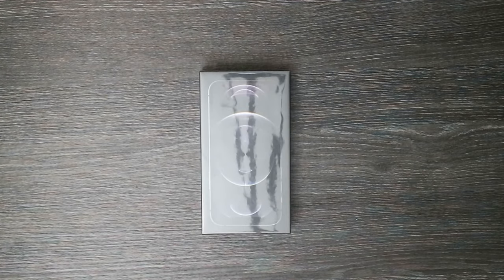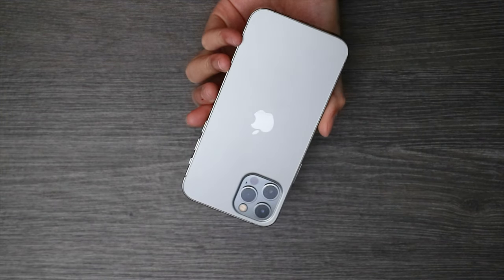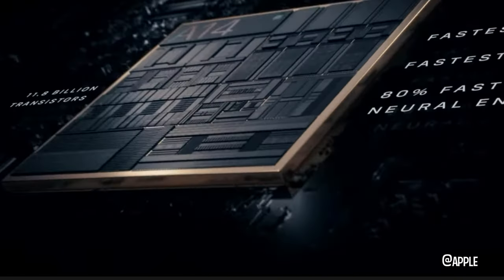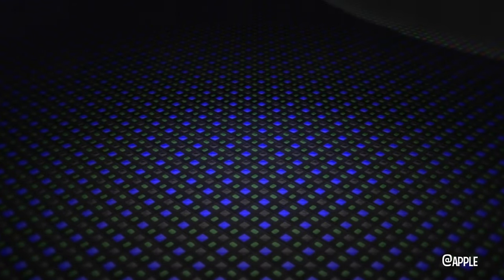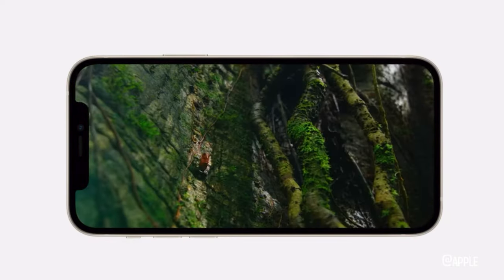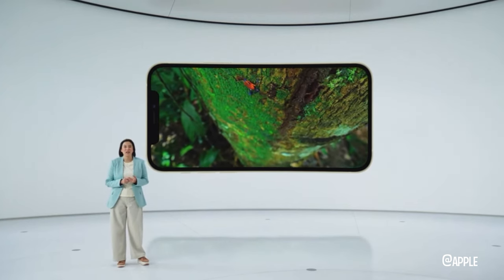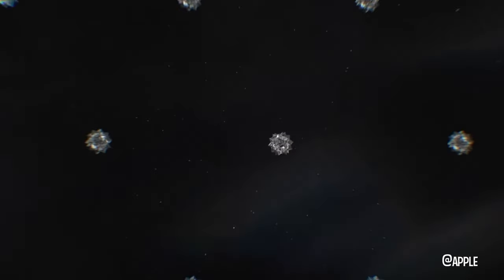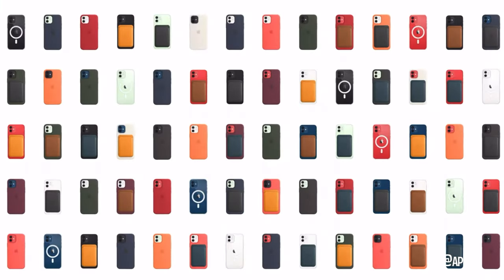Graphite iPhone 12 Pro! Unboxing and Review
Hey guys, been a while huh? I apologize for the lack of videos I've been putting out, but I've made a promise to myself to be more consistent this year. I've been struggling to find ideas and the motivation to make any new videos, also with school in the way, I've had little to no time to spend on working on this channel. I've filmed this video all the way back to March 2021, and for the past year I've neglected to finish editing this video. I have finally finished it and here are the results. Thank you guys for all the support you've given me the past years I've been on YouTube. Hope you enjoyed the video!

About Me!
My name is Sean and I've been a YouTuber for about almost 5 years now. I had a passion for technology since I was 5 years old. Since I was basically the only tech kid in my class, I had a special nickname, iTechSean. I have no idea how I got my name but I grown a custom to it.

camera - Canon EOS M3
microphone - Blue Yeti
gaming recorder - Elgato HD60

Hit the subscriber button, watch my videos, and wait months for a new one!